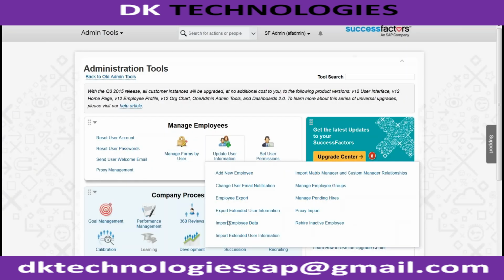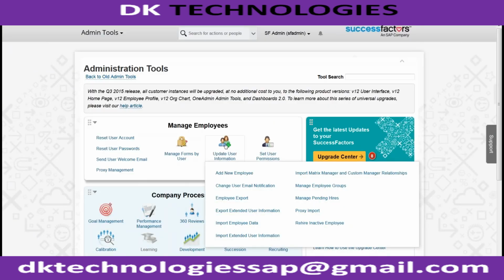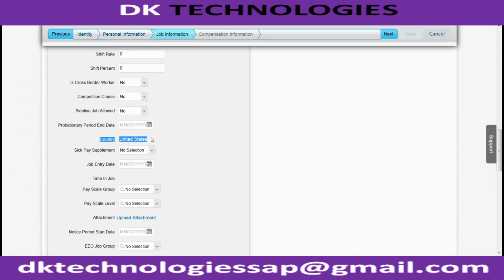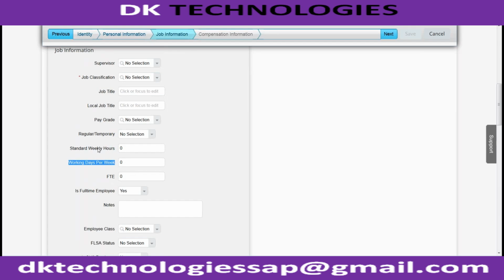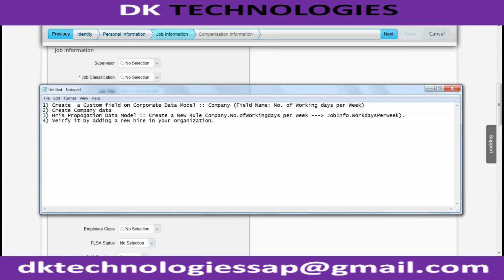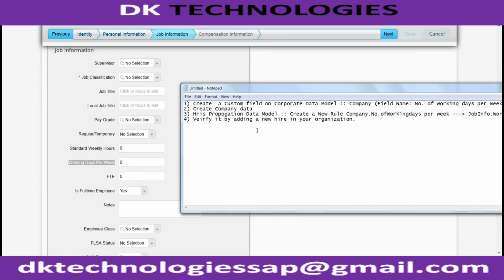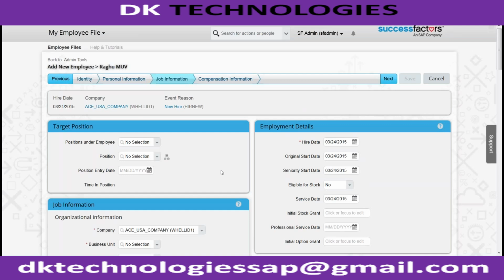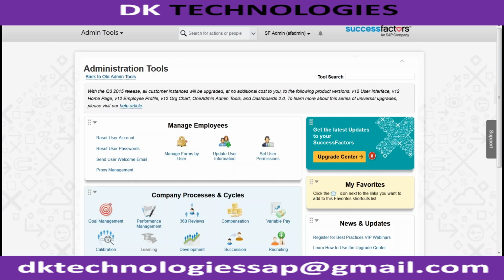116 How to configure Metadata Framework | Success Factors Metadata | DK TECHNOLOGIES